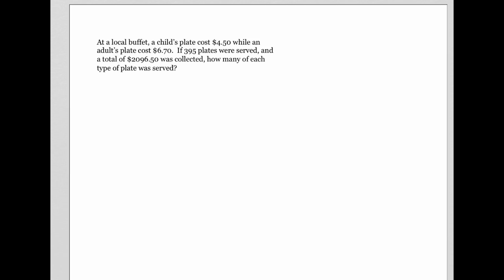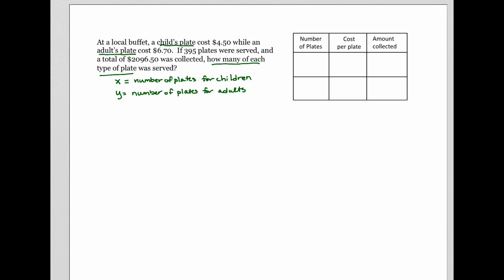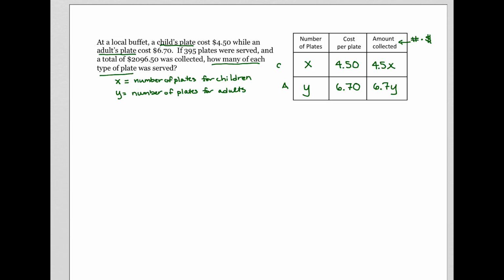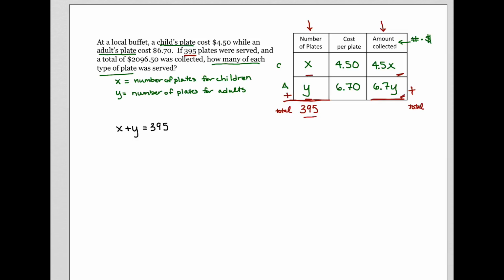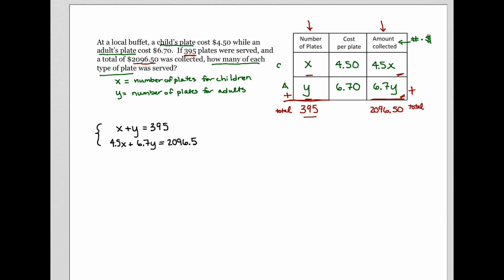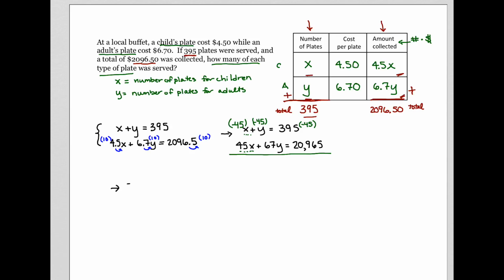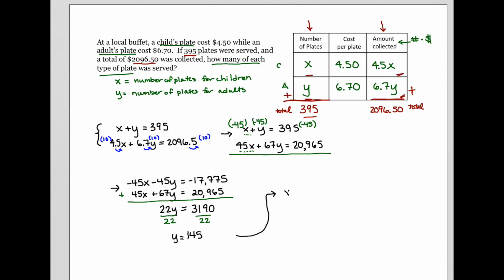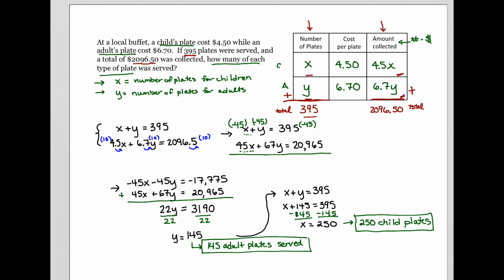Application of Linear Equations - buffet plates